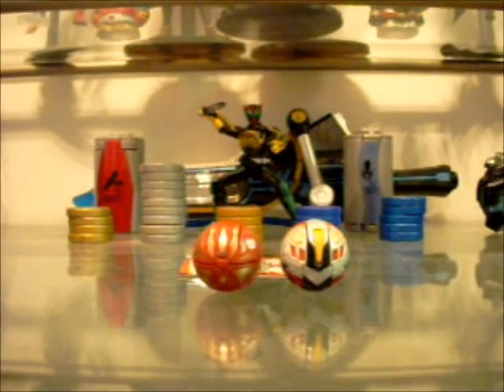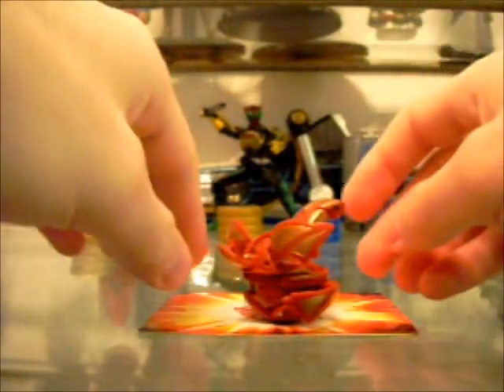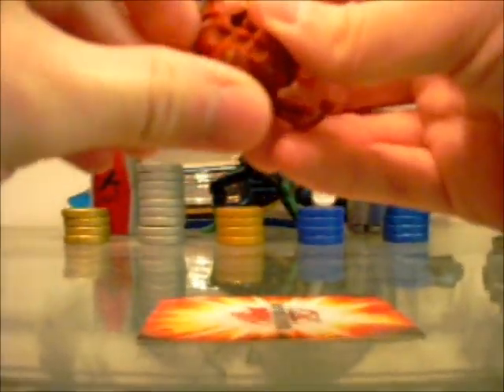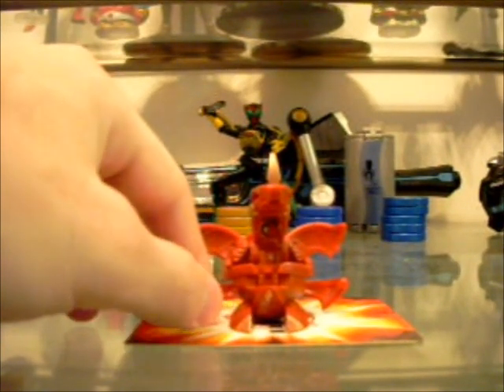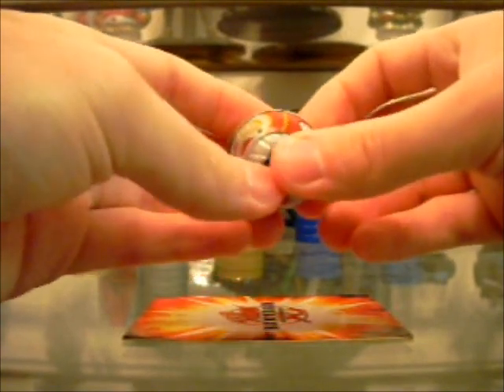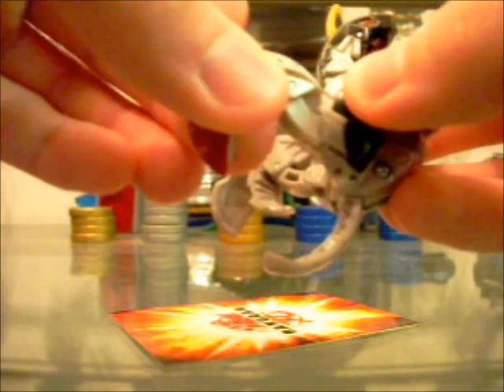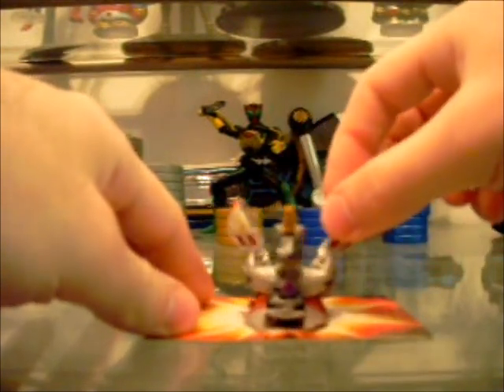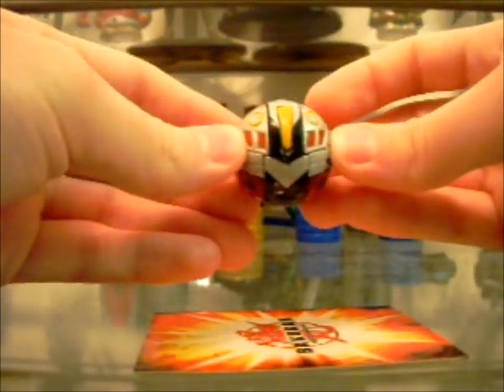[The BakuView] 064 - Cross Dragonoid & Helios MK2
This video I review Cross Dragonoid and Helios MK2.